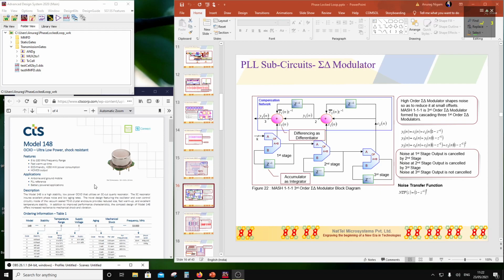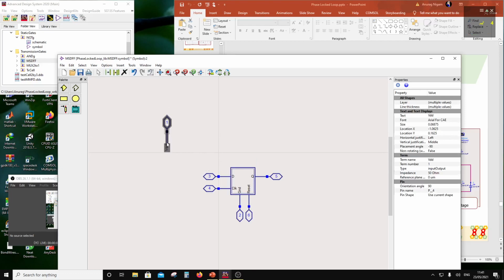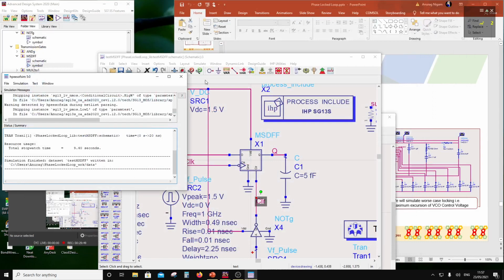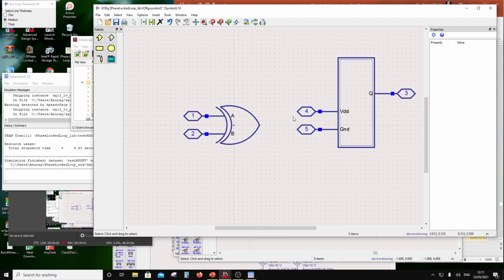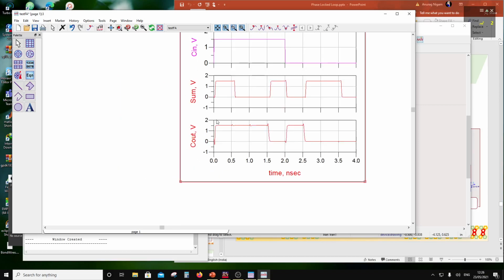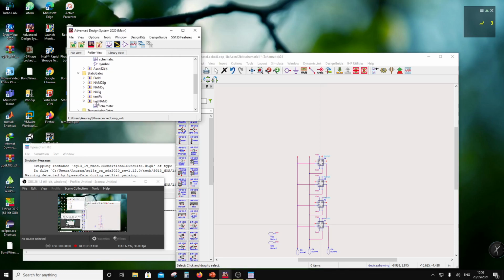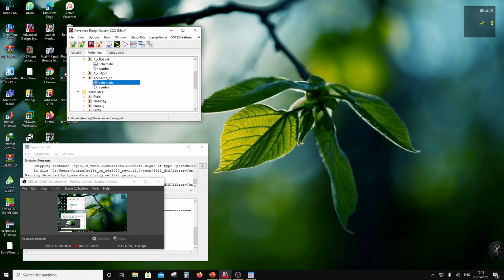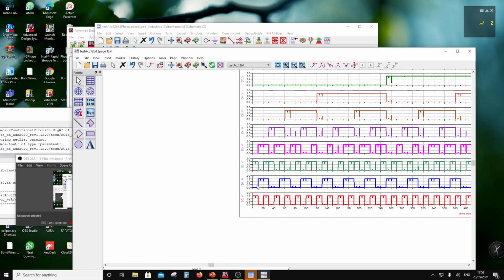Analog Circuit Design using ADS Session29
a) Present overview of Sigma-Delta Modulator Sub-circuits
b) Design a 12 bit accumulator that will perform integration in Sigma Delta Modulator
This is part 1 for this block. Part 2 will be design of Compensation Network and putting together Accumulators and Compensation Network to design MASH 1-1-1 Sigma Delta Modulator